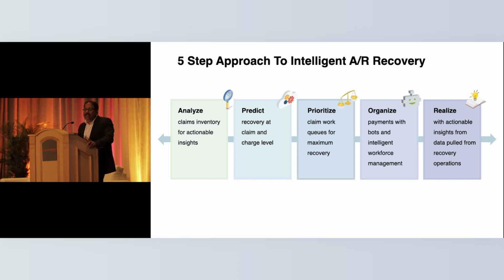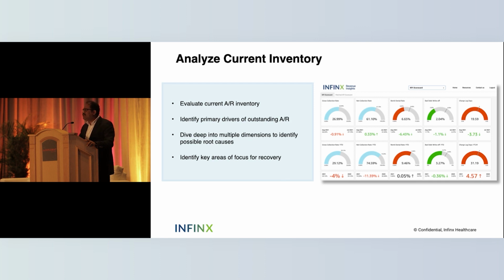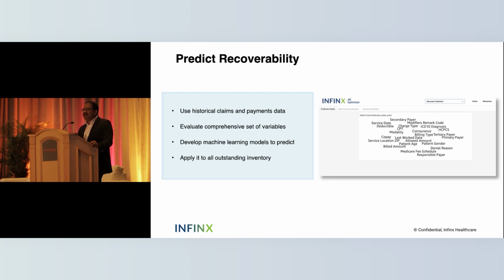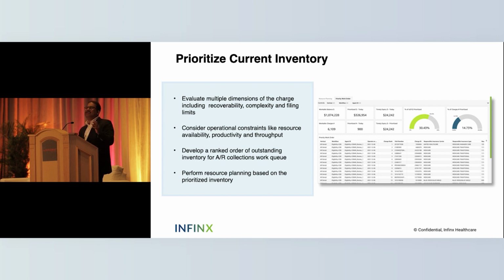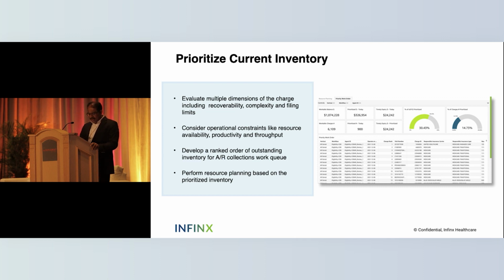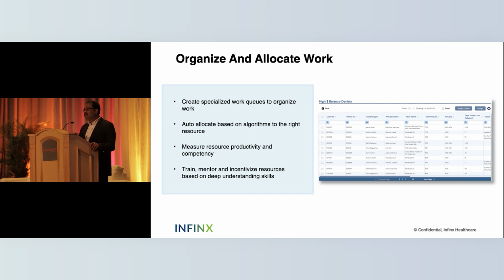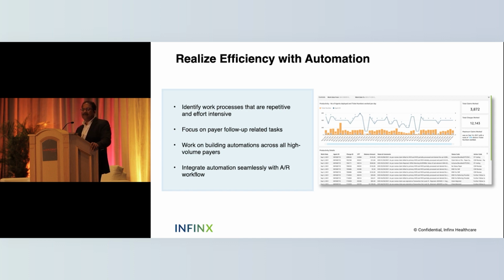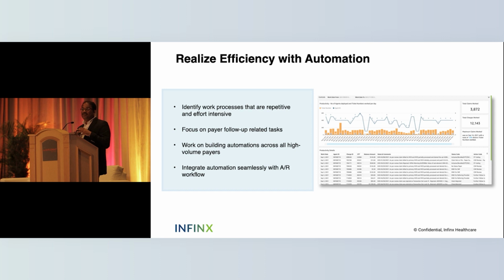AI And Automation For Healthcare AR Recovery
At the April RBMA PaRADigm 2023 Annual Meeting in Hollywood, Florida, our Chief Product Officer, Navaneeth Nair, presented a popular topic on how advances in AI and automation create an intelligent A/R solution that increases collections and cuts staff workload.

In keeping with the RBMA conference's “Resolve to Evolve” theme, Navaneeth covered how intelligent A/R predicts the actual recoverability of accounts and recommends prioritization based on the probability of recovery. Focused on the accounts most likely to yield the most return, our clients' staff spend less time capturing more revenue.

By leveraging AI, analytics, and automation in our A/R solution, Infinx clients typically realize a 2% to 5% net patient revenue uplift and 20% net new collections from A/R and denied claims. Clients also benefit from more accurate revenue modeling to improve their operations and bottom-line margins by preventing unnecessary lost revenue before claims become write-offs.

If you are looking to leverage AI and automation to accelerate and maximize collection of payments for your organization, feel free to request a demo on our